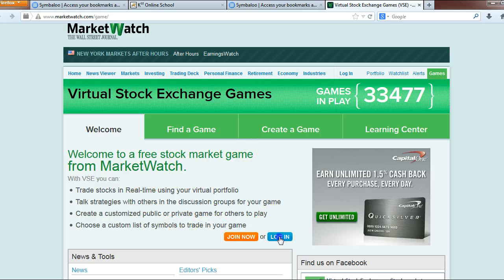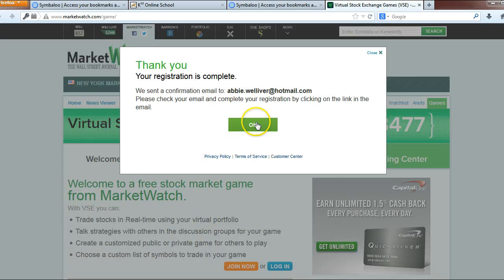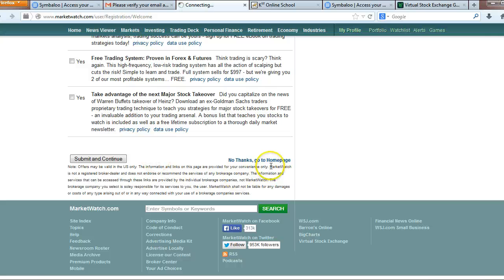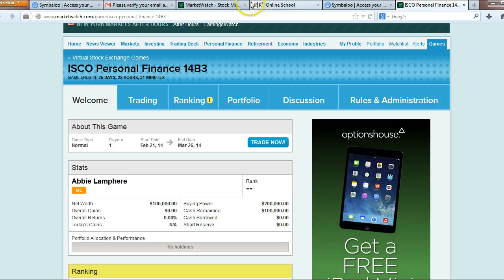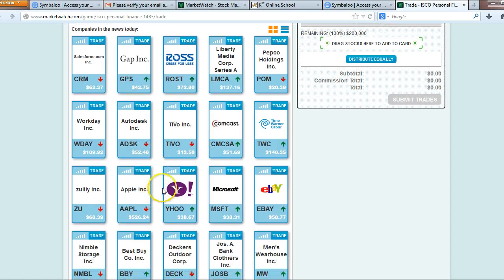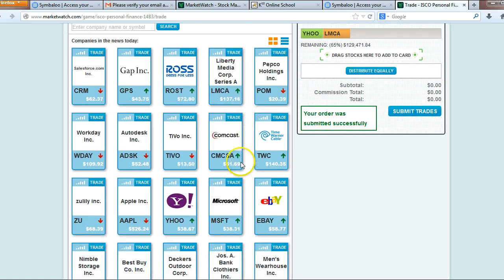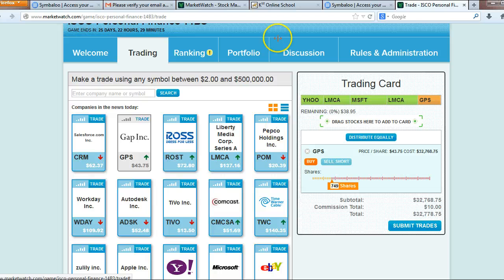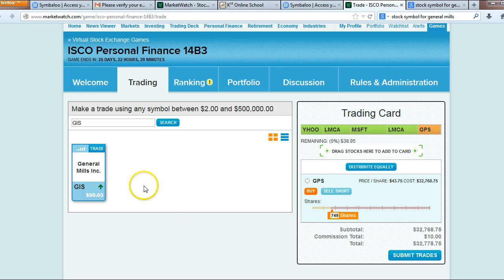Personal Finance - Stock Exchange Game